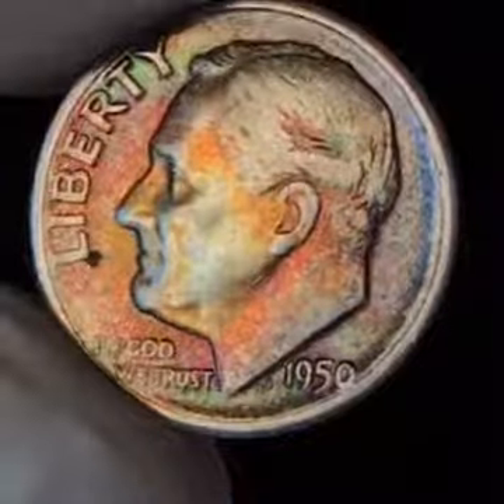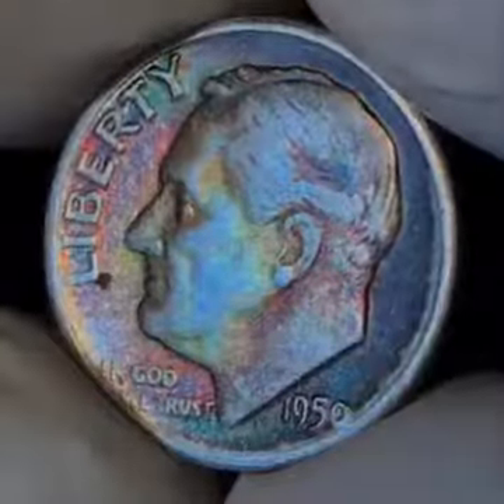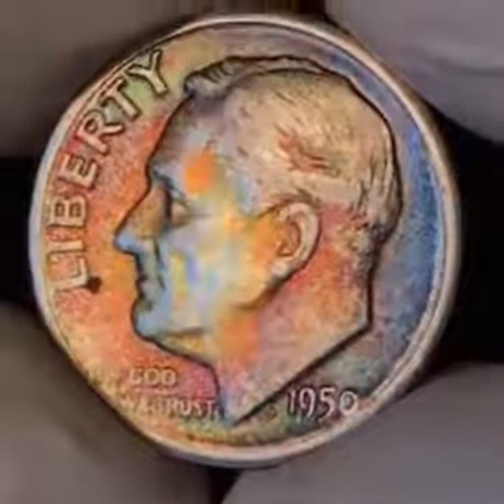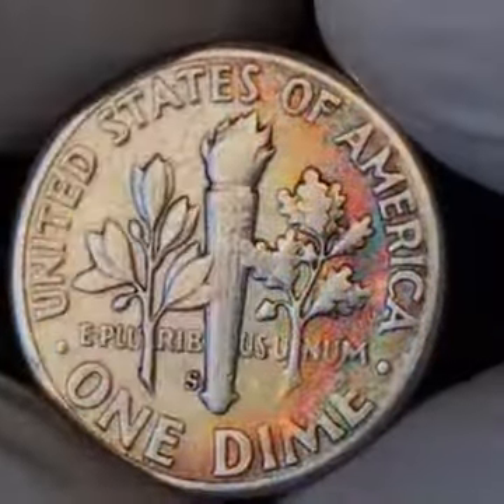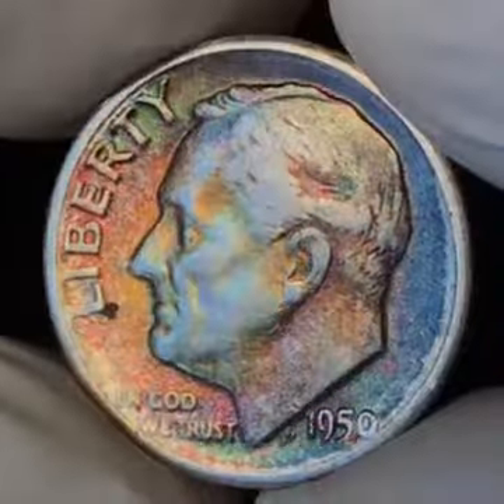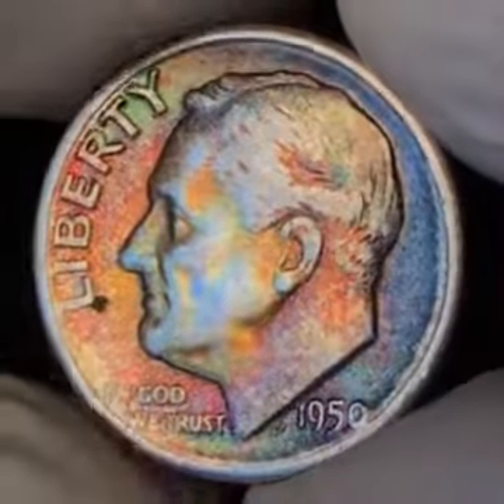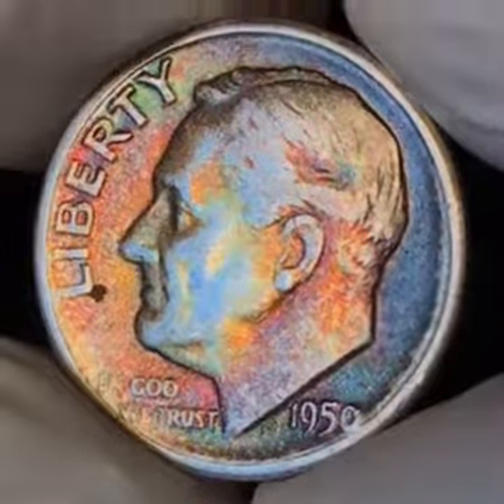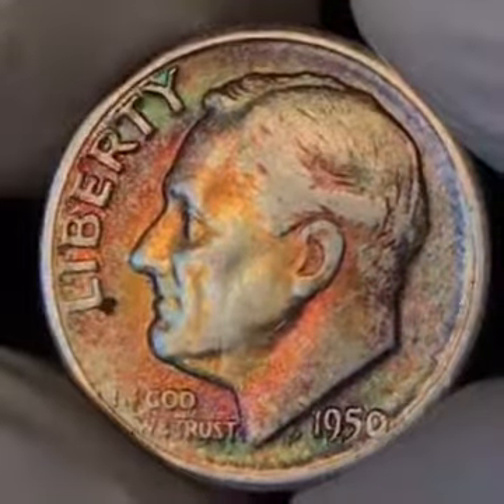Rare Roosie/ Insider Tip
Rainbow Toned Roosie/ Insider Tip Bonus!